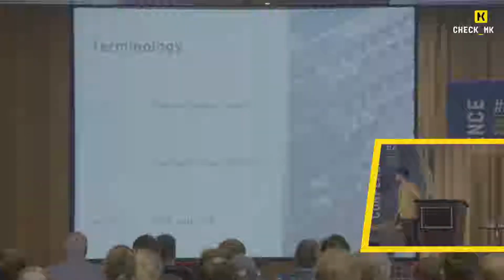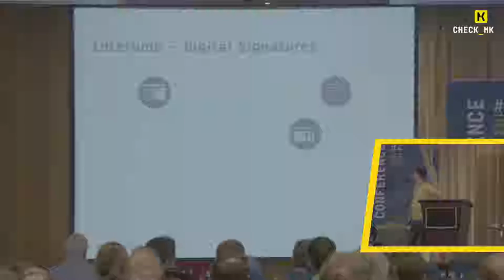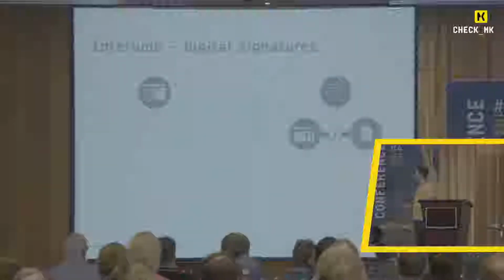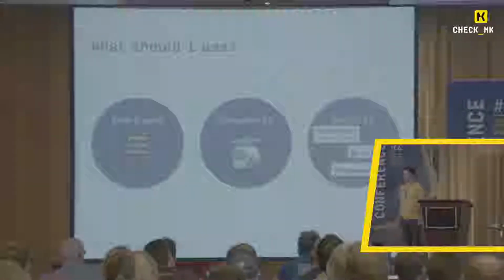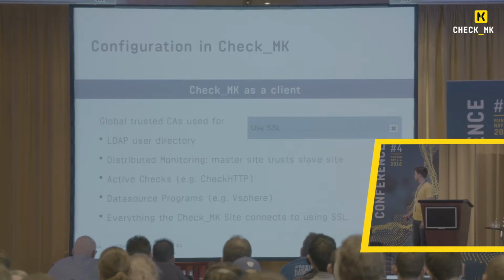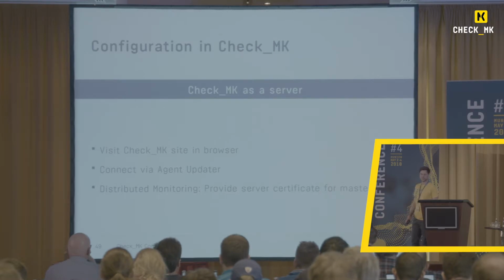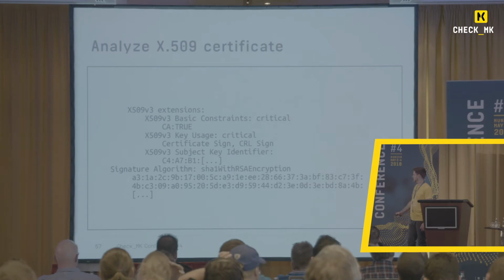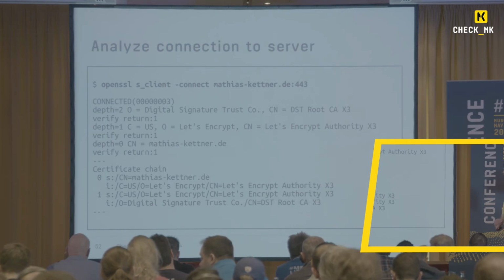Check_MK Conference #4 - SSL and certificates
The 4th Check_MK conference took place May 2-4, 2018 in the Munich, Germany. The yearly event brings together the Check_MK community with the product team sharing news about upcoming features and monitoring specialists their insights.
You can find a German version of this video in the 'Check_MK Conference #4' playlist.